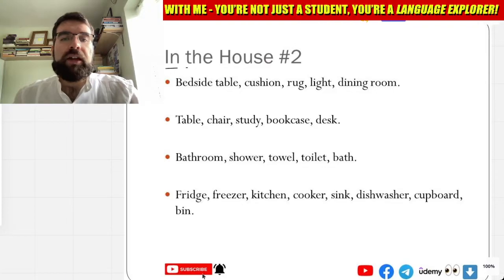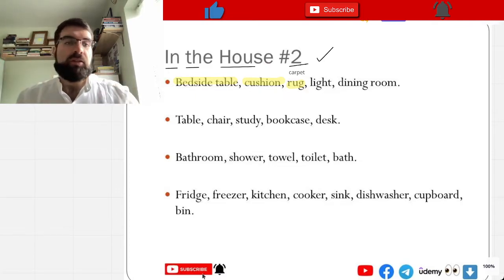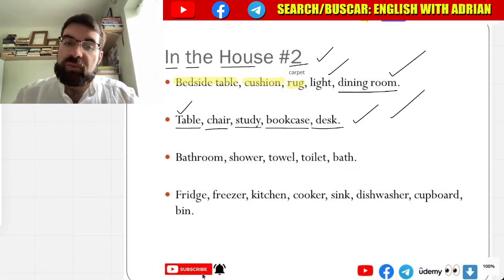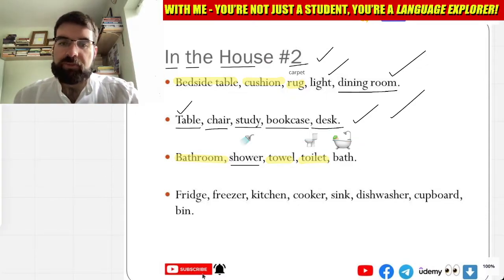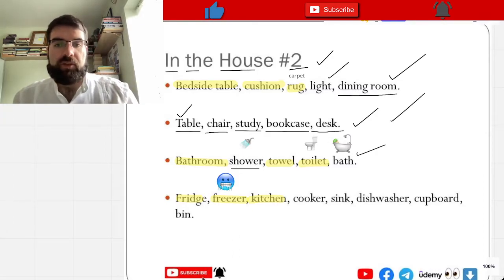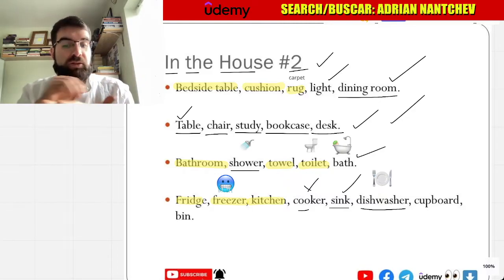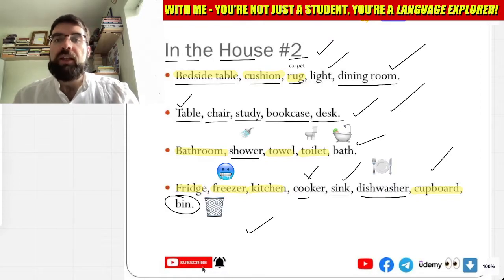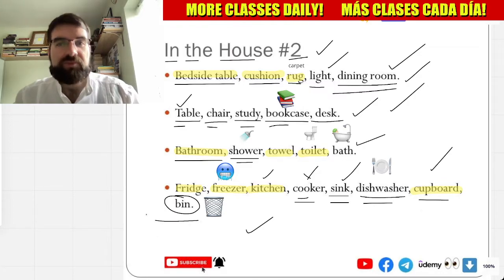In the House #2, Clases de Ingles en Espanol #19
Bedside table, cushion, rug, light, dining room.

Table, chair, study, bookcase, desk.

Bathroom, shower, towel, toilet, bath.

Fridge, freezer, kitchen, cooker, sink, dishwasher, cupboard, bin.